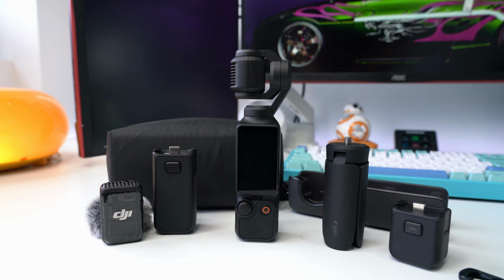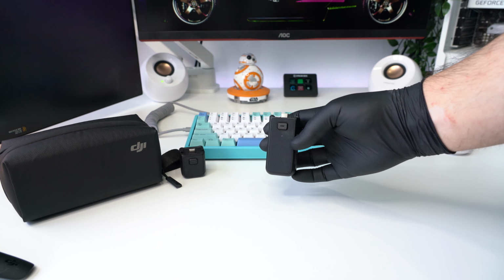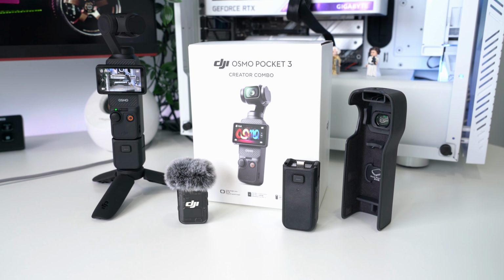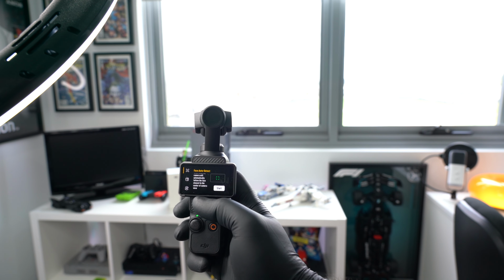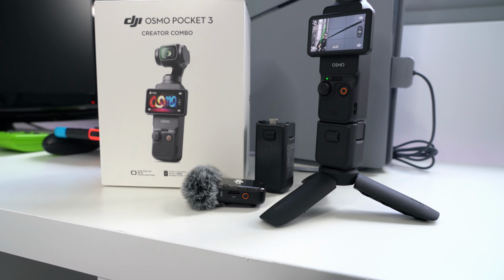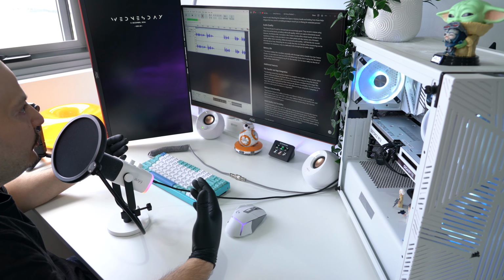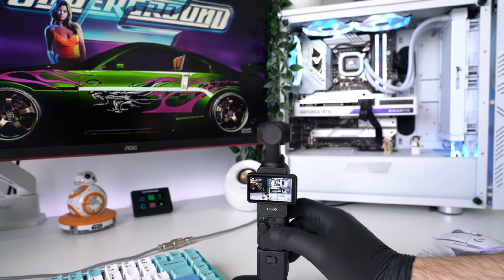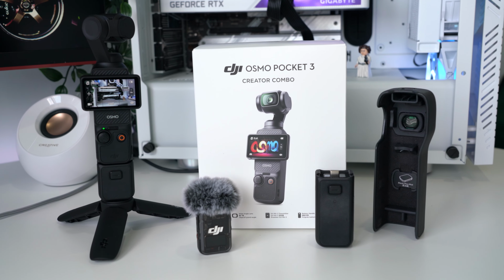DJI Osmo Pocket 3 Review: 3 Months Later – Is It Worth It?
Hands-on with the DJI Osmo Pocket 3 after 3 months of use. How does it perform for content creation, vlogging, and filming both long-form and short-form videos? Is this compact camera with its 4K quality, 3-axis gimbal, and Creator Combo accessories including the DJI Wireless Mic 2, the best choice for creators? Let’s find out!

Items in my setup:
Wireless Mic
Desktop Mic
LIFX A60
Govee Lightbars

Timestamps:
00:00 Intro
00:38 DJI Osmo Pocket 3 Creator Combo
01:52 User Experience
03:09 Gimbal Use
05:06 Real World Performance
05:34 What I did not Expect
07:30 Features
08:51 The Verdict
10:02 Outro